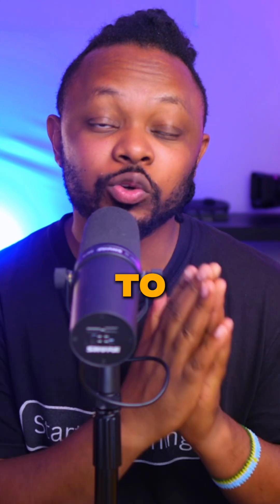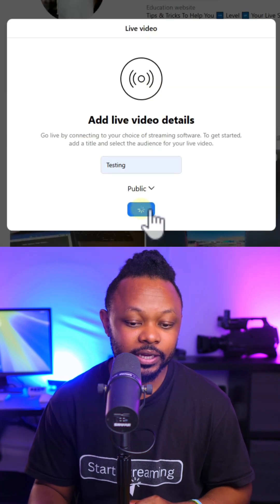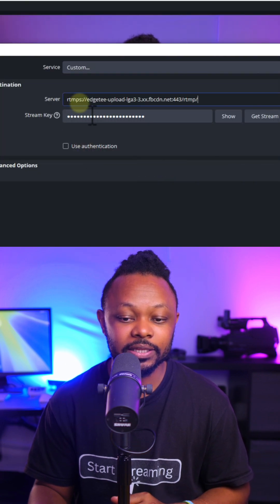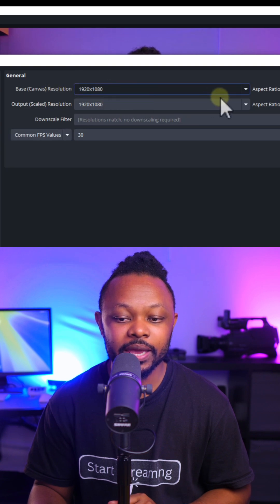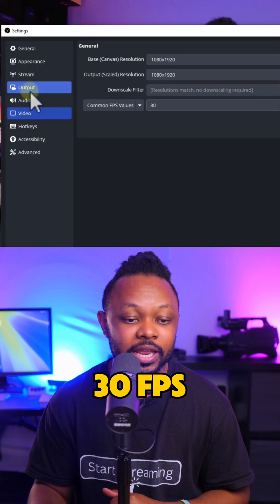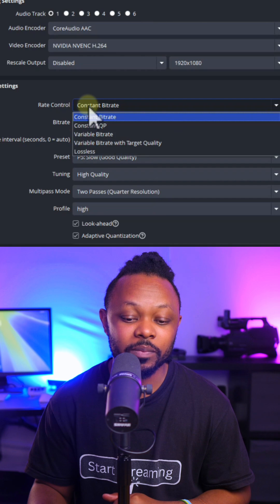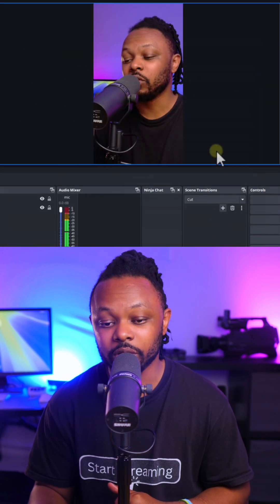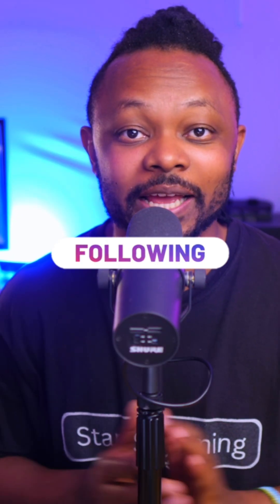How To Stream to Instagram using OBS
Learn how to stream to instagram using OBS in vertical mode.

🛑 I use Riverside.fm for Podcasting & Live Streaming